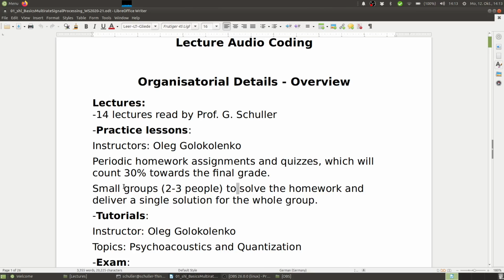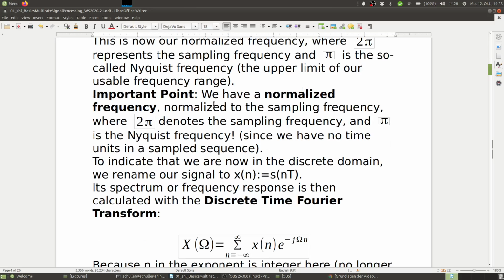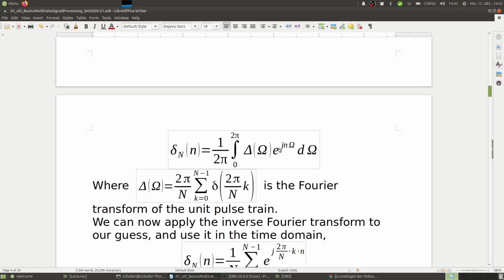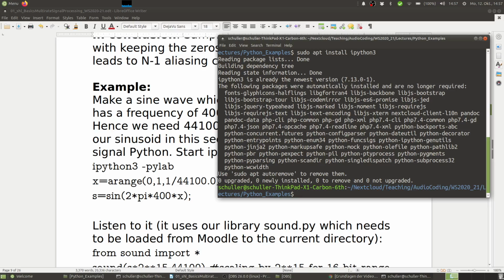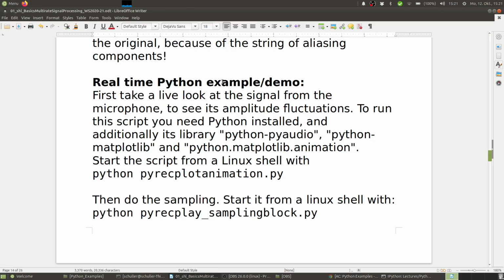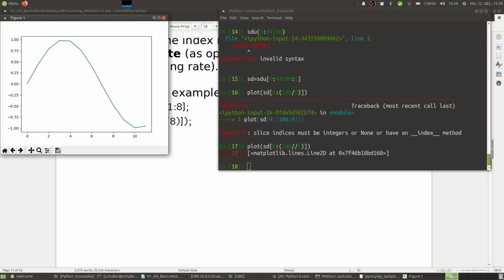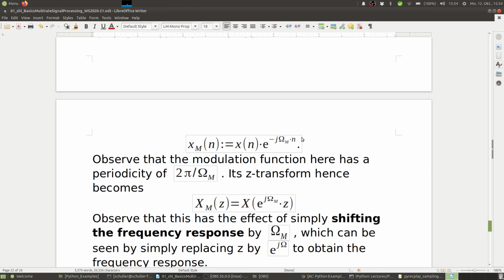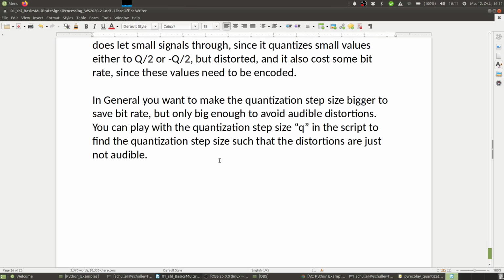Lecture Audio Coding, part 1, Introduction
This is the course "Audio Coding" for advanced masters students of Media technology and Communications and Signal processing at Ilmenau University of Technology. It covers the principles of audio coding, as applied for instance in the MPEG audio coders, with Python implementation Examples.
This is the introduction, with basics of Python and sampling.